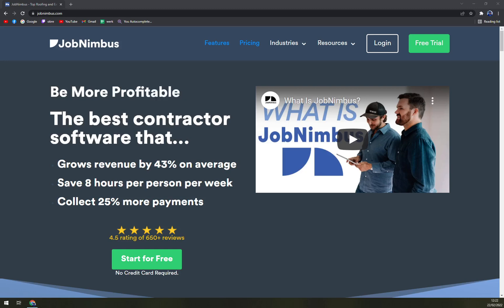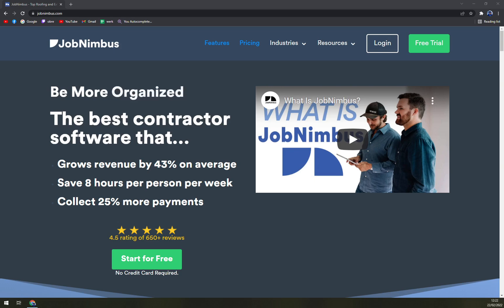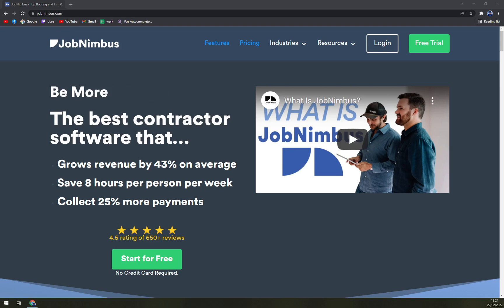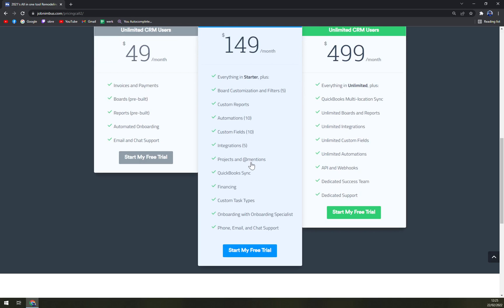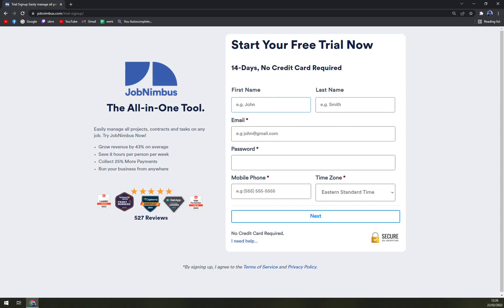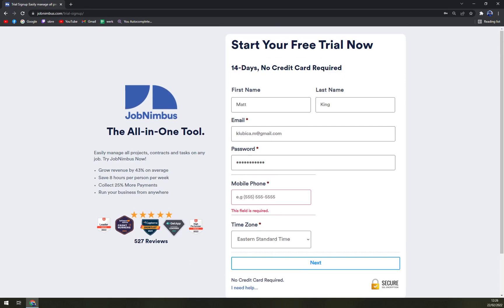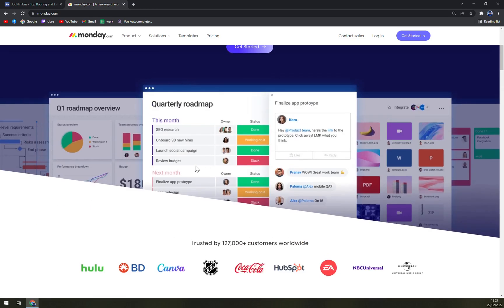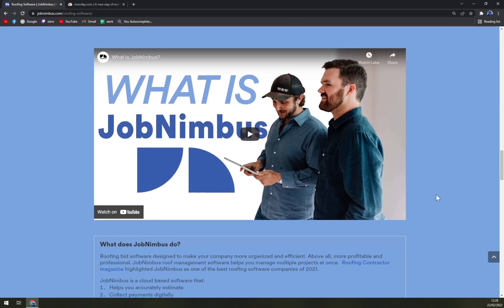How to Use JobNimbus - Beginners Guide 2022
In this video you will learn How to Use JobNimbus - Beginners Guide 2022

GET AMAZING FREE Tools For Your Youtube Channel To Get More Views:
Tubebuddy (For GROWTH on Youtube):